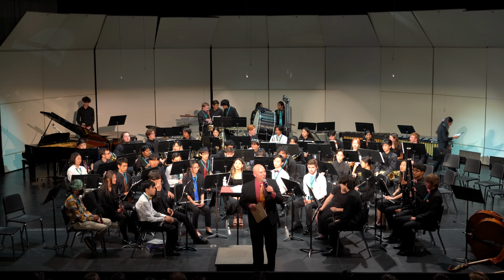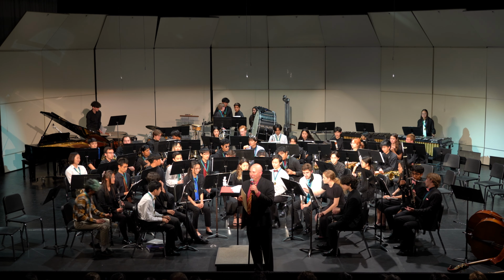050523 IHS Pops Concert - Wind Symphony - Sight reading Piece - Nessun Dorma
Wind Symphony - Sight reading Piece - Nessun Dorma